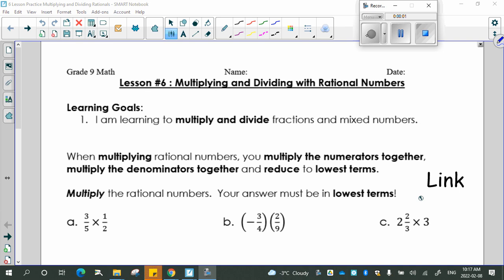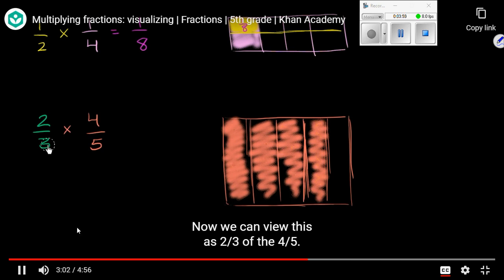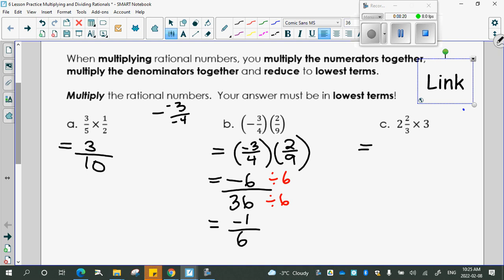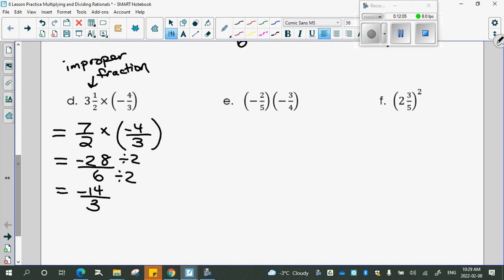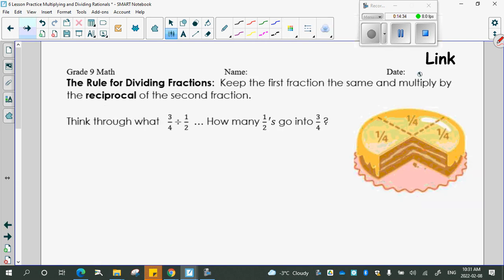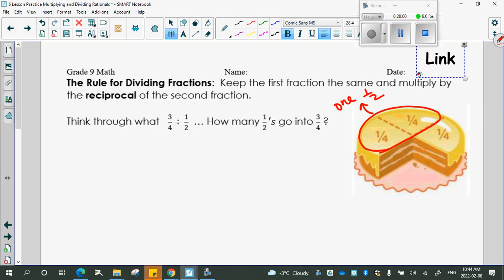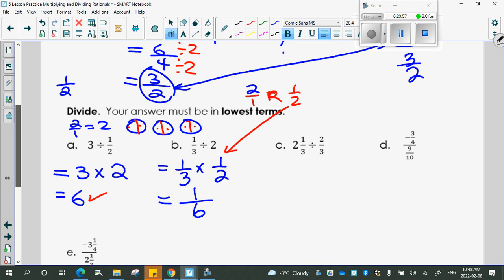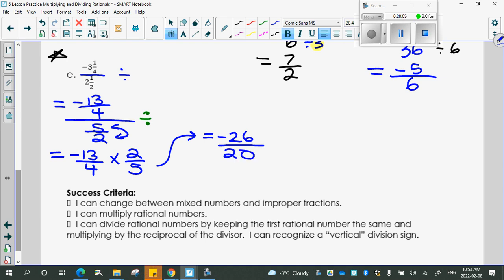6 Lesson 6 Video Multiplying and Dividing Fractions